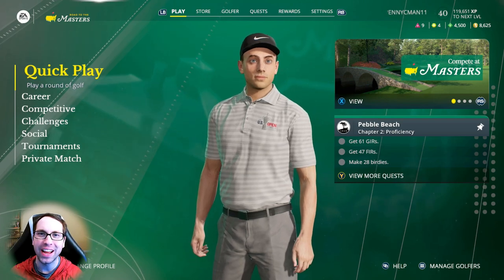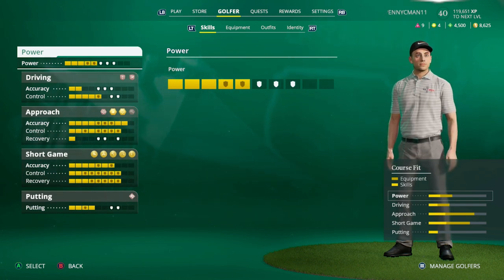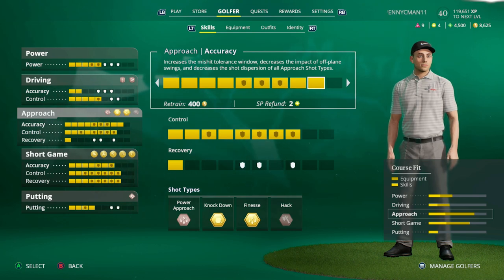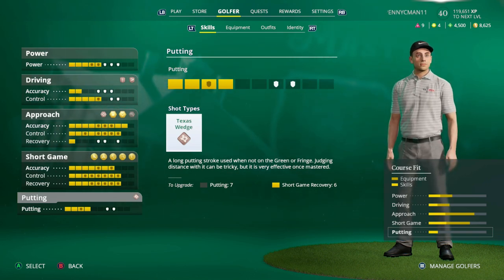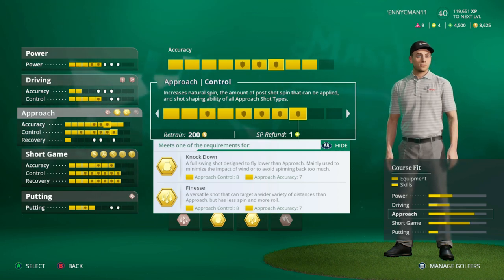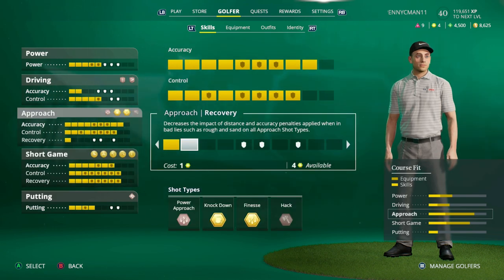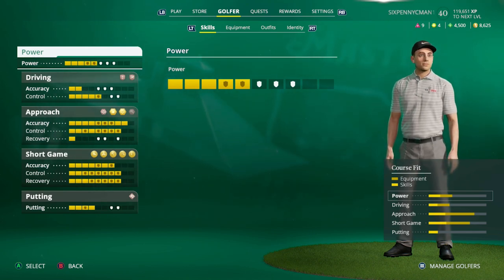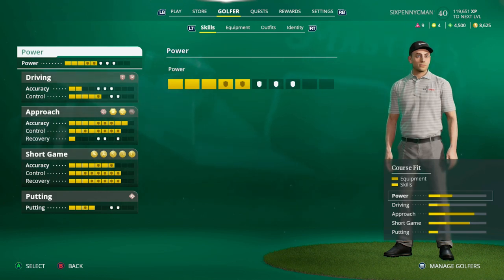ULTIMATE Skills & Shot Types Beginner's Guide in EA Sports PGA Tour 2023!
ULTIMATE Golfer Skills & Shot Types Beginner's Guide in EA Sports PGA Tour 2023! Learn all about golfer skills and how to unlock shot types in this tutorial video. Playlist to my full tutorial series for EA Sports PGA Tour can be found below! Time Stamps are listed below! EA Sports PGA Tour Full Beginners Guide on Skills & Shot types!  The game is now launched as of April 7th, 2023!  Checkout all my EA Sports PGA Tour Tips and Tutorials in this playlist

Timestamps/Chapters in video:
1. Intro to Skills & Shot Types Overview: 0:00 – 0:57
2. Golfer Level, Skill Points, & How to level up golfer: 0:58 - 2:03
3. How to Re-spec & reallocate Skill Points: 2:04 – 3:04
4. Primary Skill Categories & What skills to focus on in EA Sports PGA Tour 2023: 3:05 - 5:26
5. How to Unlock Shot Types Overview: 5:27 – 6:56
6. Skills to Focus on, upgrading shot types, Bonus Tips, Equipment Boost & More: 6:57

Song: Everglow and We March Together
Artist: Patrick Patrikios